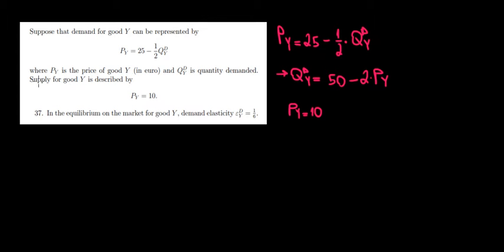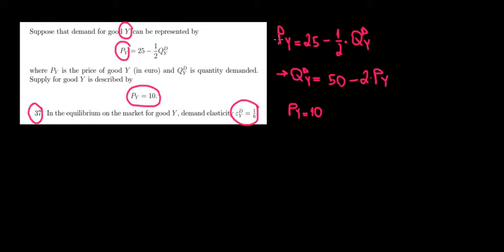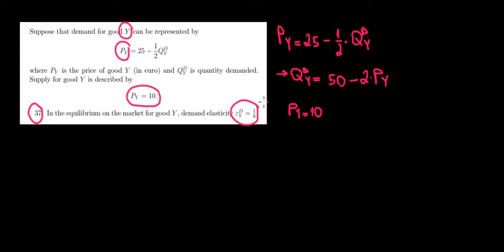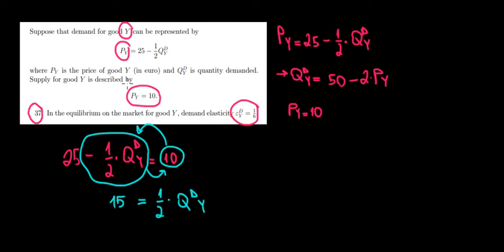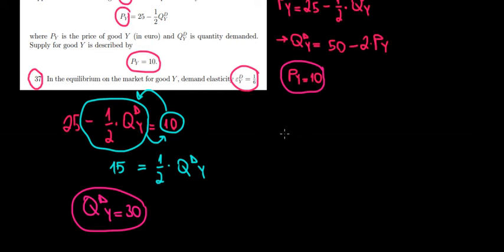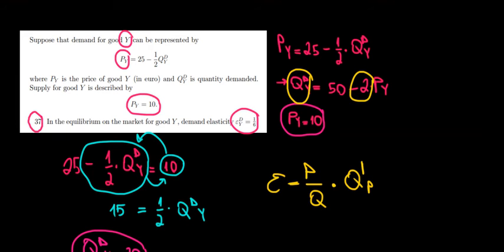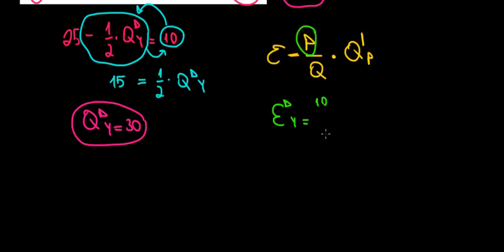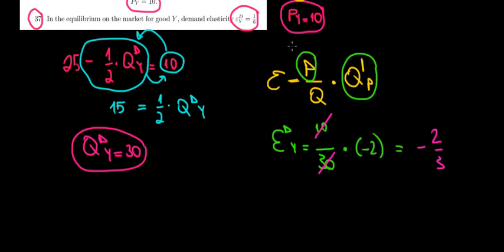EUR I Applied Microeconomics I Exam 2016 Q37 I Price Elasticity of Demand